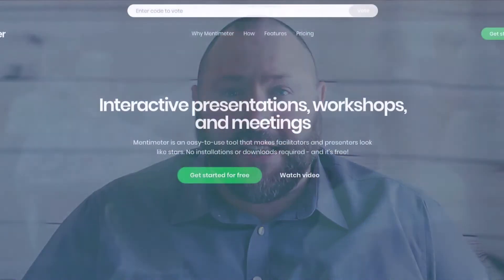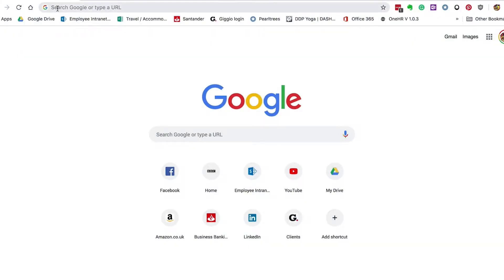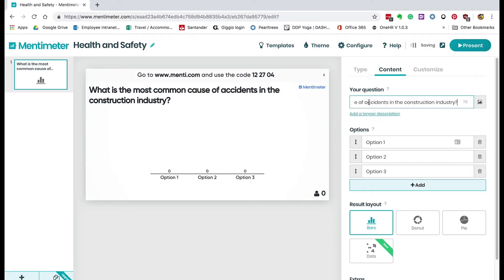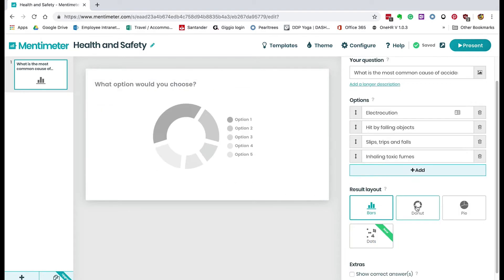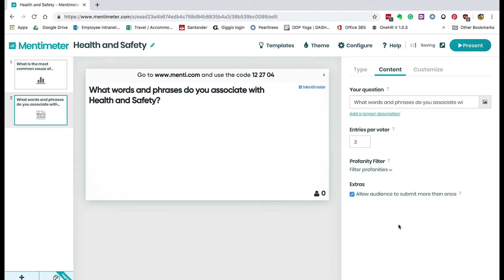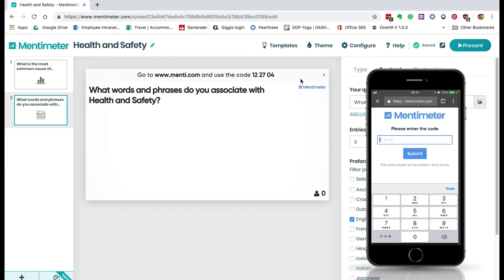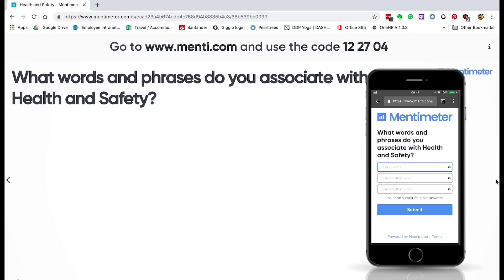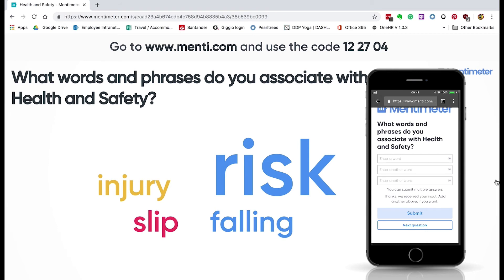Mentimeter Tutorial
How to engage your students with interactive quizzes and polls using Mentimeter

Mentimeter is a fantastic online tool that enables you to create live polls and interactive lessons. It's really simple to use and in this tutorial, I walk you through the steps you need to take to get started.